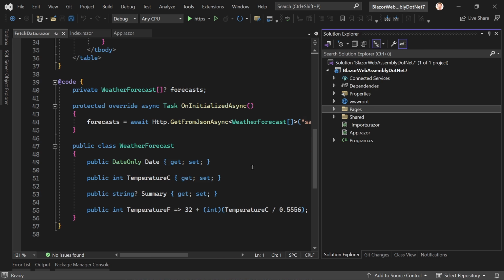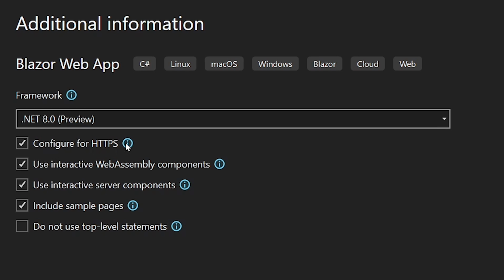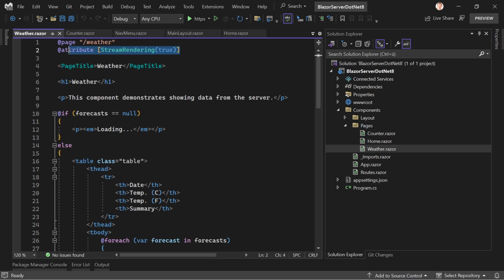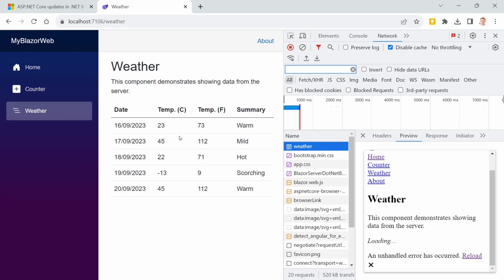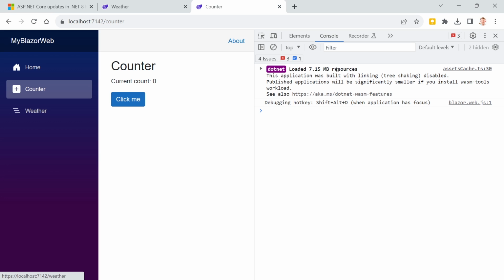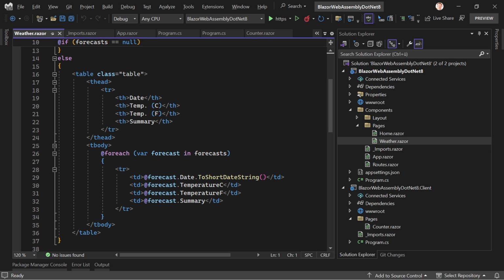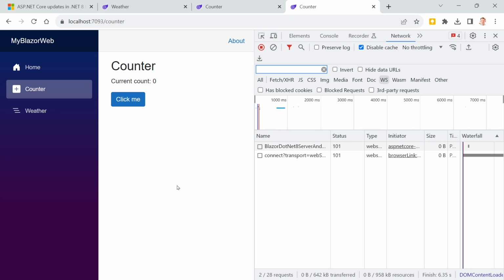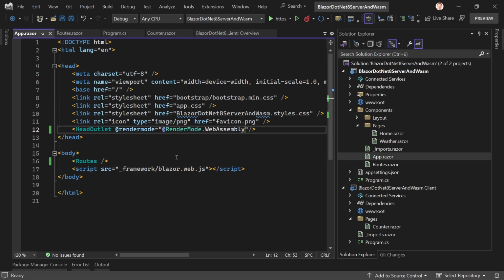🔥 The New Blazor Web App Template in .NET 8 Rules Them All 💍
Table of Contents:
00:00 The New Blazor Web App Template in .NET 8 🔥
01:16 Quick .NET 7 Recap
05:11 The Blazor Web App Template in .NET 8
07:15 Create a Blazor Server App
11:42 Run the Blazor Server App
15:49 Create a Blazor WebAssembly App
20:01 Run the Blazor WebAssembly App
22:54 Introducing the RenderMode Auto
26:55 What's next?
27:54 The New Routes Component